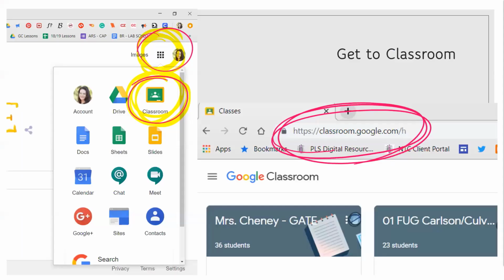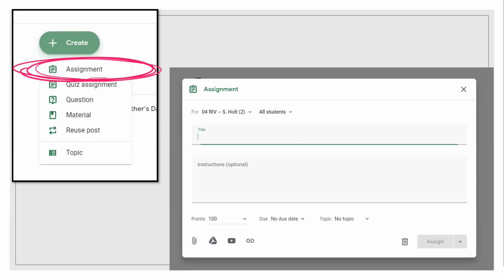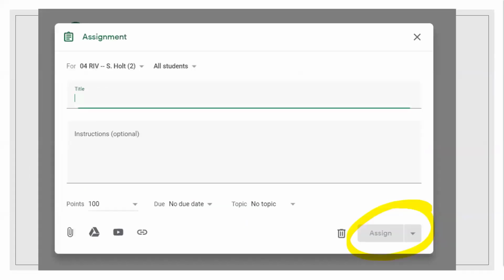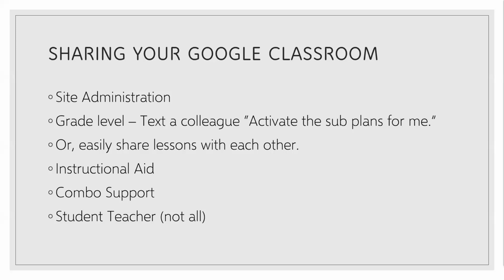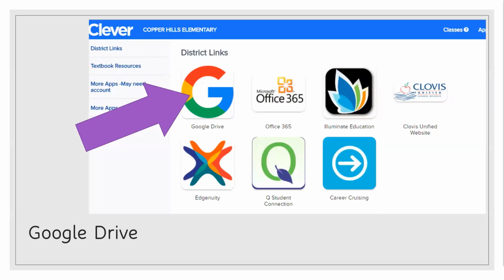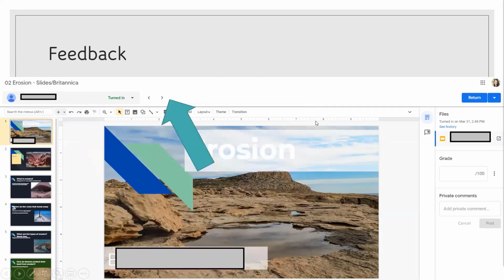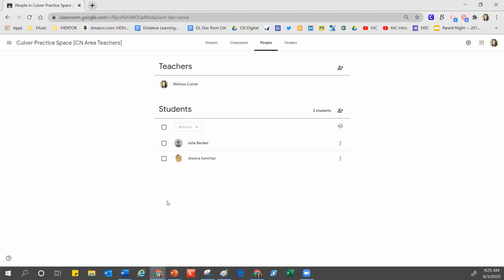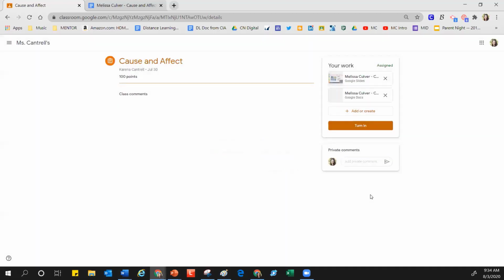Google Classroom Culver